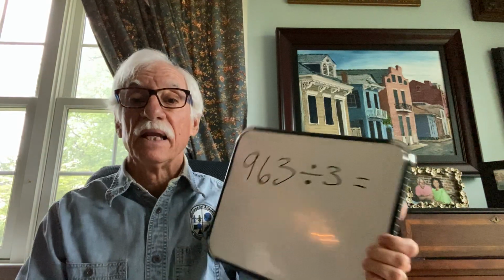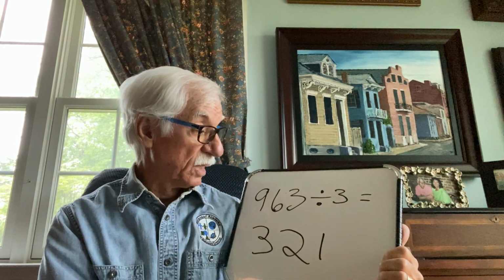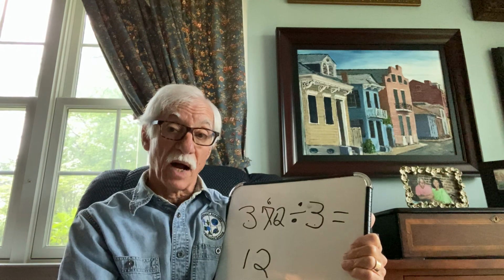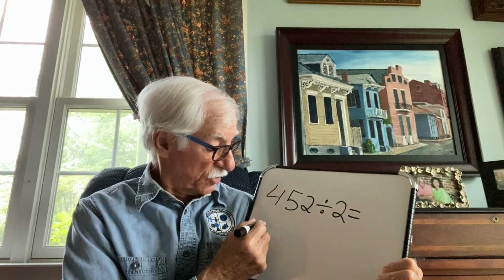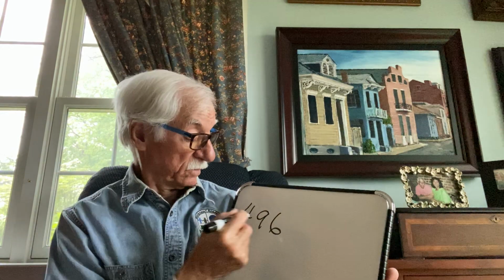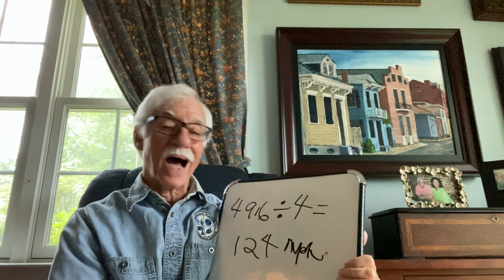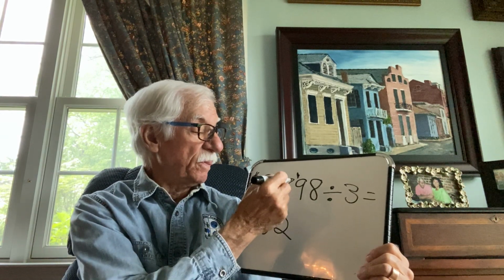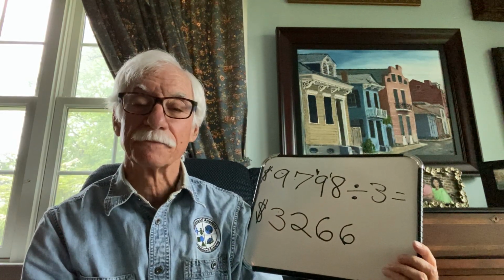Mental math snakes